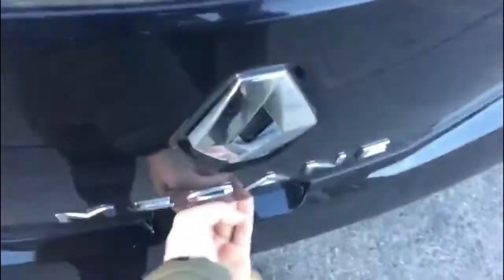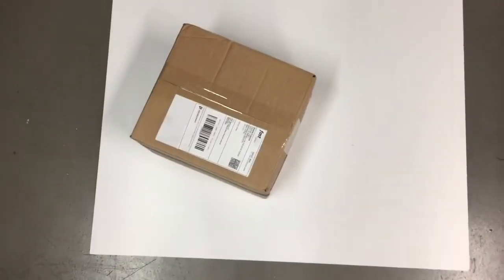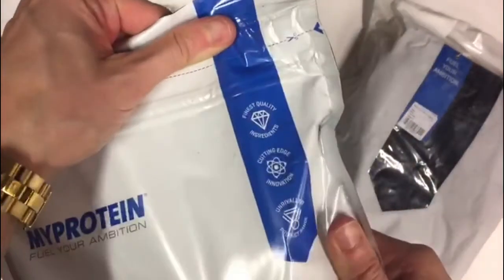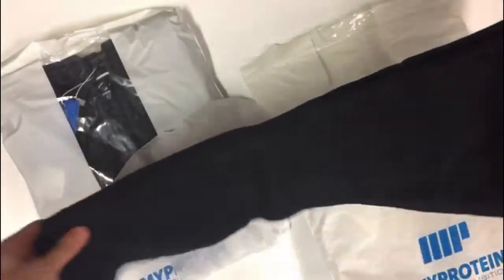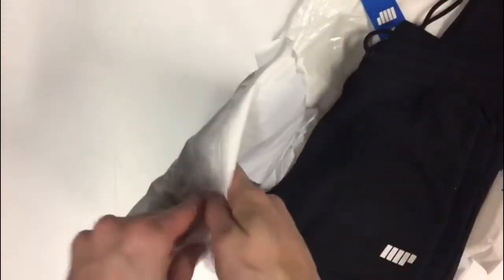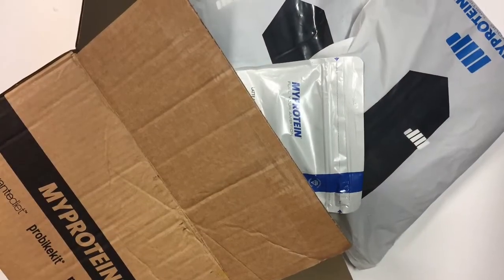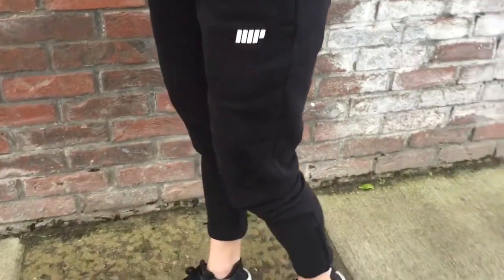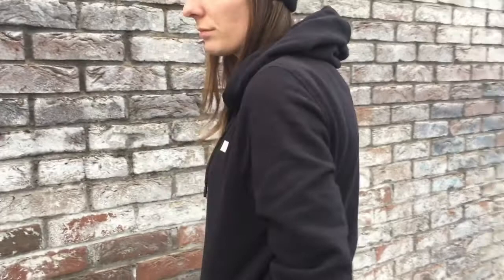MYPROTEIN Tracksuit 30% off CODE | Unboxing & Review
30% off MYPROTEIN: NOELLE-R49